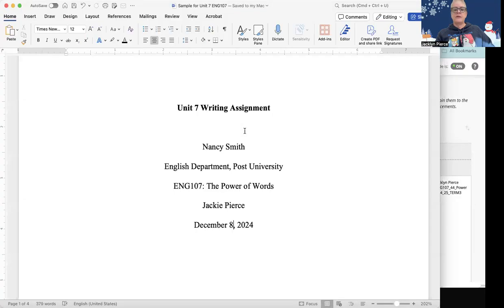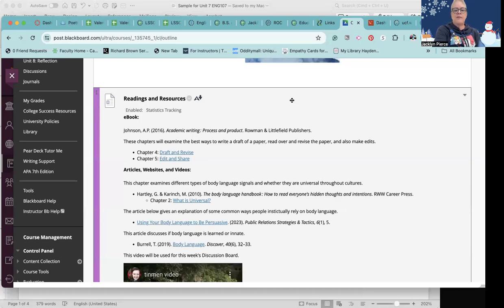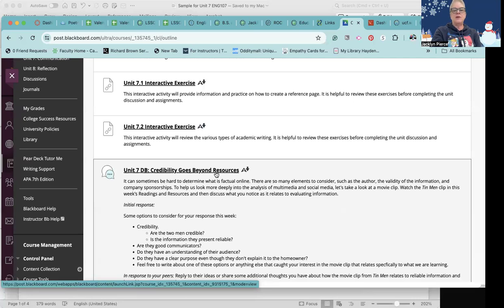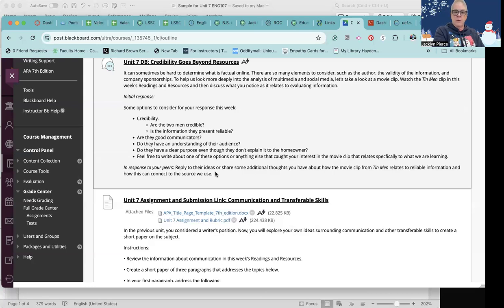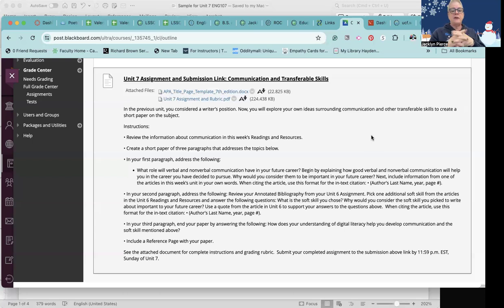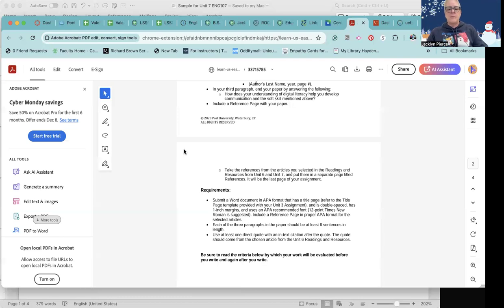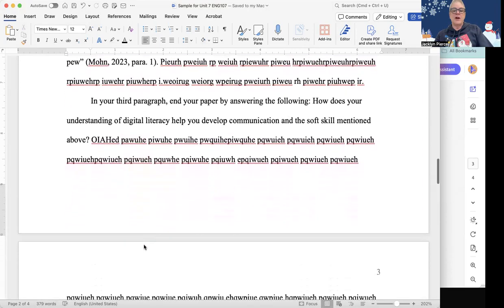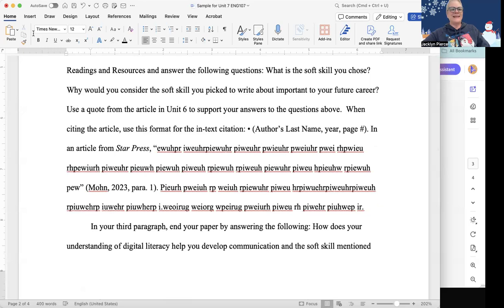ENG107 WW7 Trm3 2024